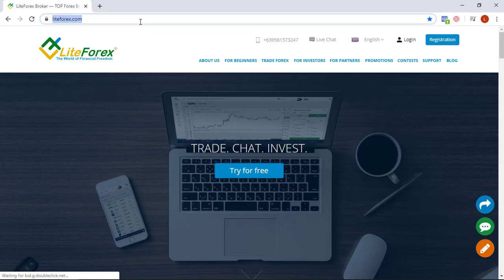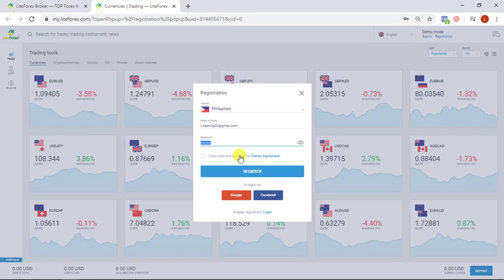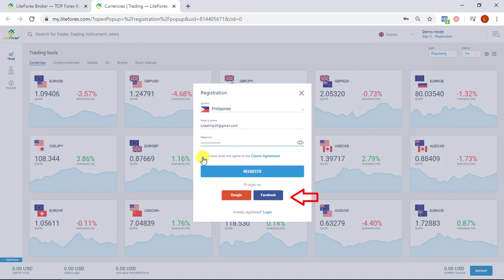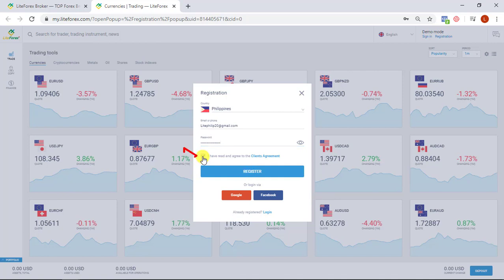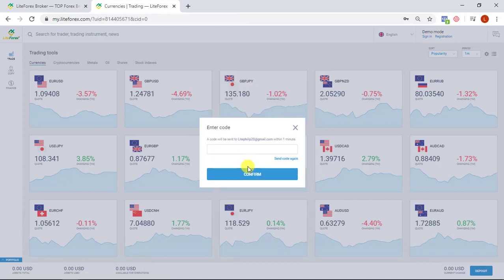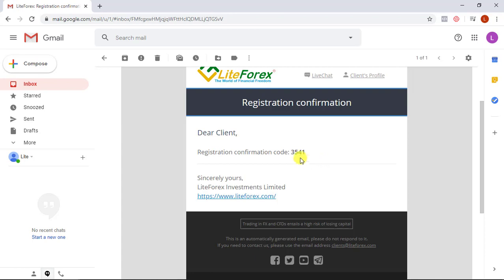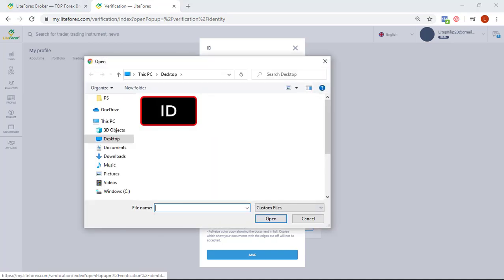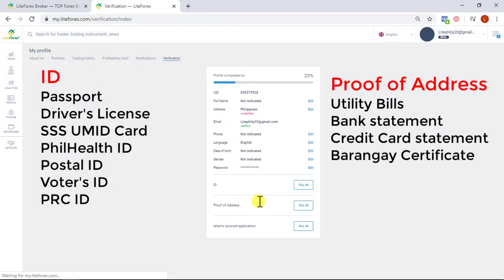How To Register in LiteForex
The right place for trading: an exceptional experience on Forex market with LiteForex

Why do more than half million traders choose LiteForex as their Forex provider?
LiteForex is a reliable Company with a flawless reputation that has worked in the sphere of Forex trading since 2005. LiteForex owes its leadership to its multiple advantages that set it apart from most brokers.